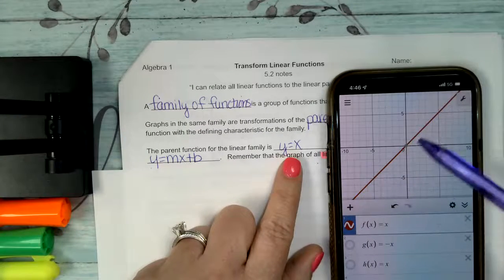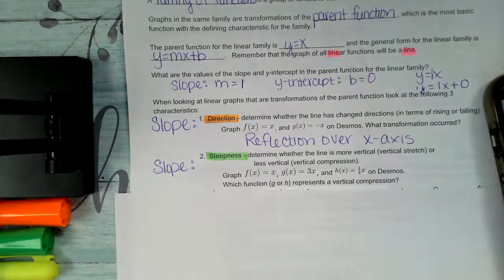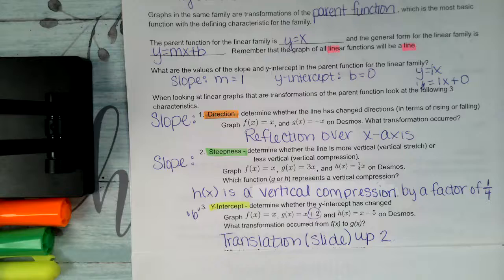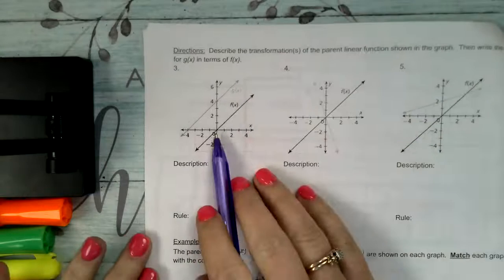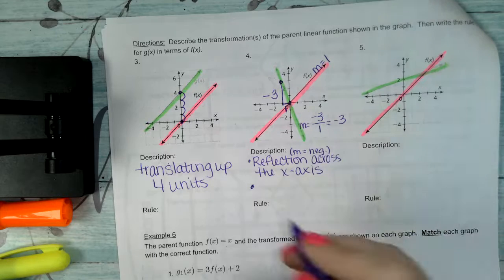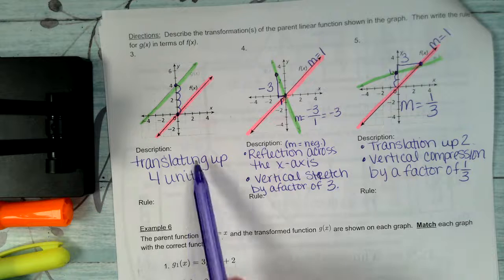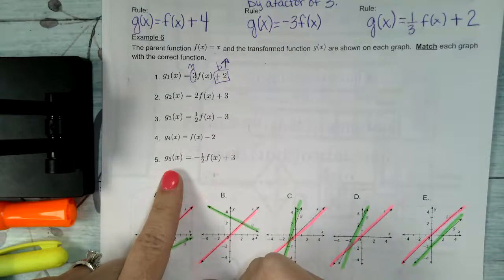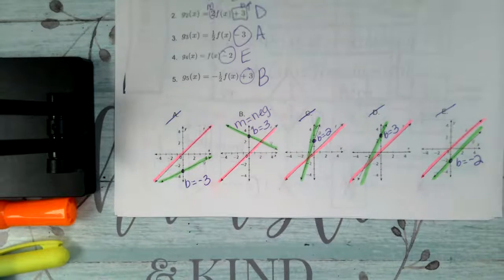Transform Linear Functions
I can relate all linear functions to the linear parent function f(x)=x.